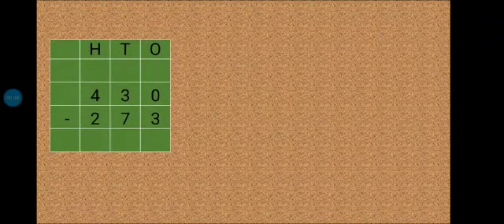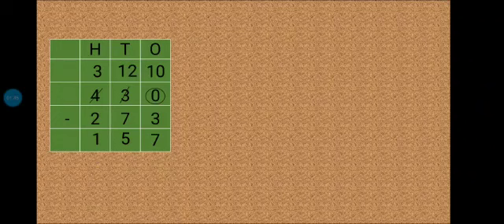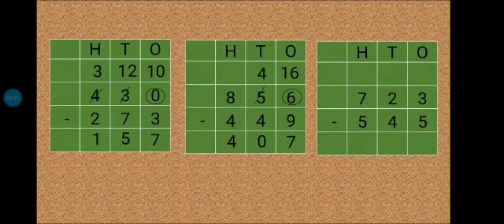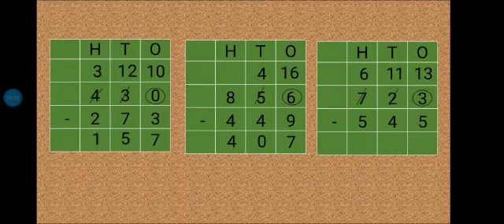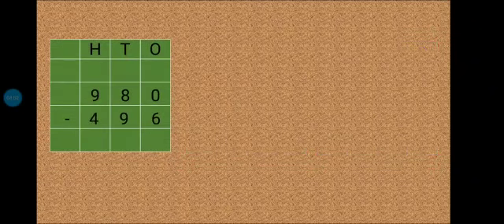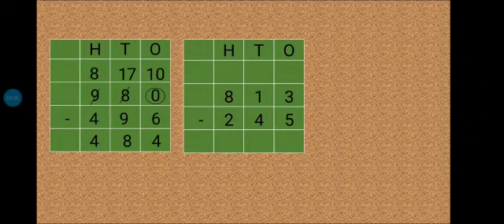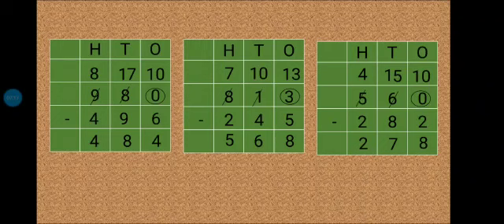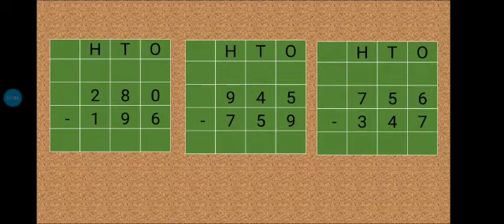std 2nd Maths 18/01/21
Lataa Teacher